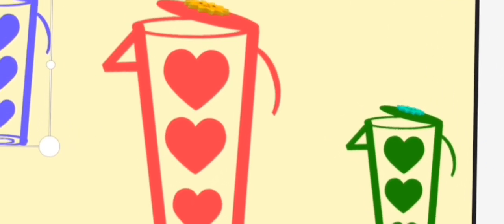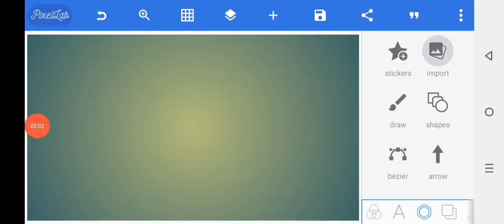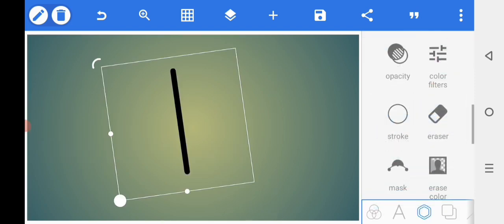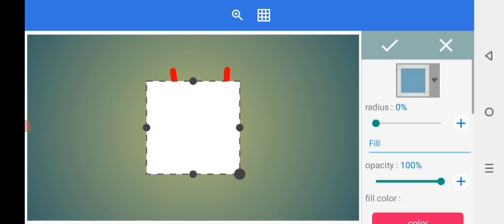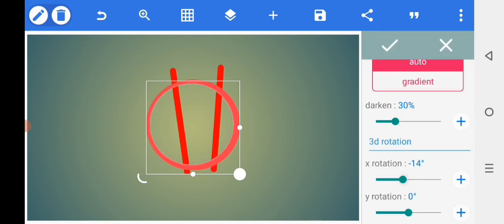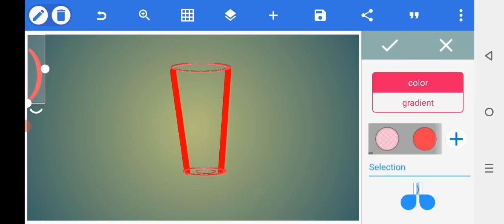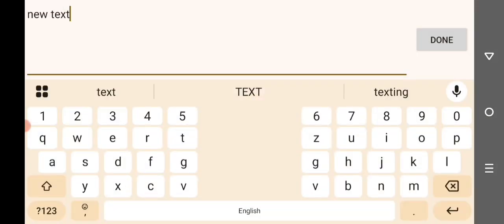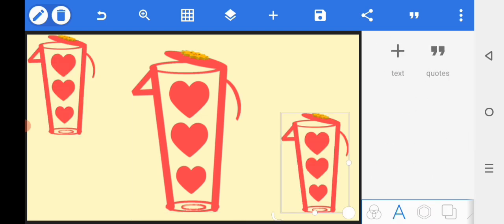HDR 4K portrait| Professional Retouching Photoshop Masterclass #5000#584.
Welcome to a world of fast, aesthetic & viral video editing that speaks every language of creativity!
From  USA-style cinematic cuts to  Brazilian HDR Fogo effects,  UK-level transitions,  French-inspired color grading, and  German-style precision edits –
We bring the best editing vibes from top-ranked countries together for YOU!

Ultra Fast USA Reels Editing Trick
 Brazil Fogo HDR Foundo Viral Style
 UK Smooth Velocity Transitions Tutorial
French Aesthetic Color Grading Preset
 Trending Zoom-In Cut Like Hollywood